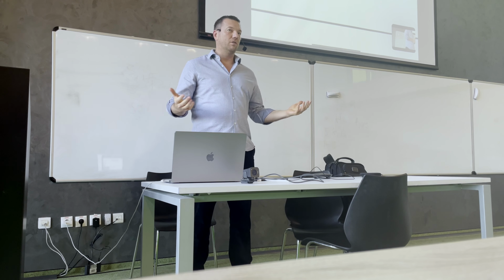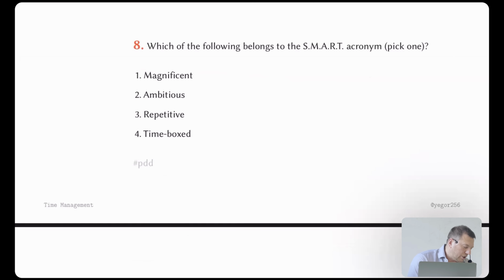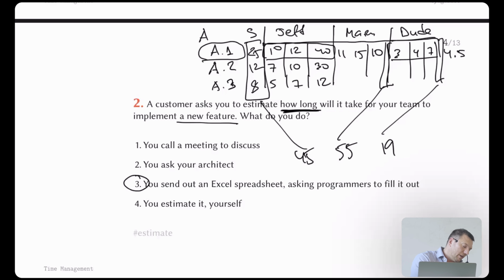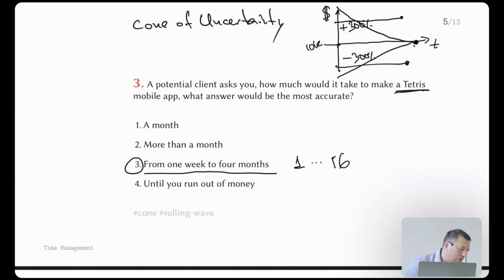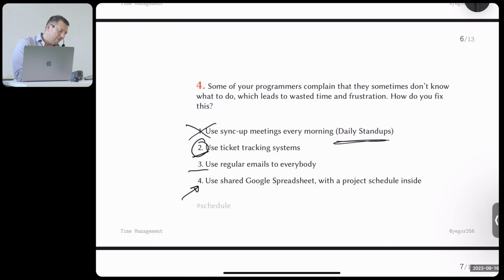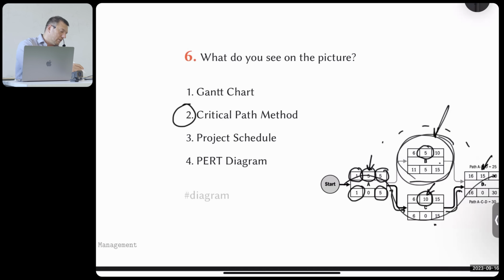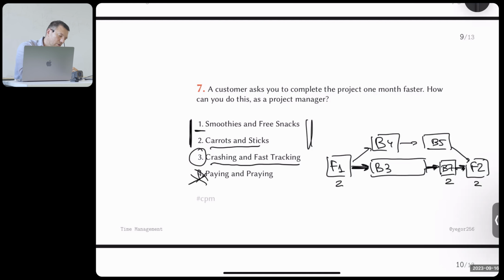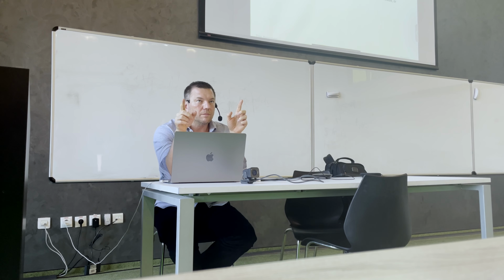PMBA 3/10: Time Management [project management crash course] [eng sub]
(in LaTeX and PDF)

0:00 Introduction
6:05 Questions
12:30 Answer 1
17:10 Answer 2
26:40 Answer 3
39:45 Answer 4
48:02 Answer 5
52:42 Answer 6
1:02:42 Answer 7
1:14:31 Answer 8
1:21:05 Homework